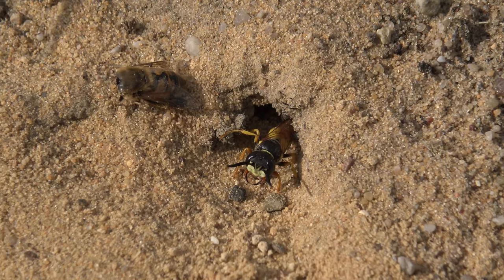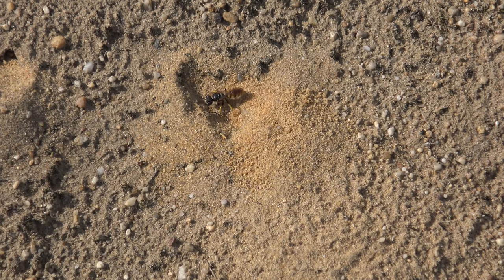Who KILLED These Honeybees? [Philanthus triangulum]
Who KILLED These Honeybees? Find out! Murder mystery reveal / NatureVlogs
The Beewolf (Philanthus triangulum) / Beewolf ecology / biology / bijenwolf / bee killer wasp